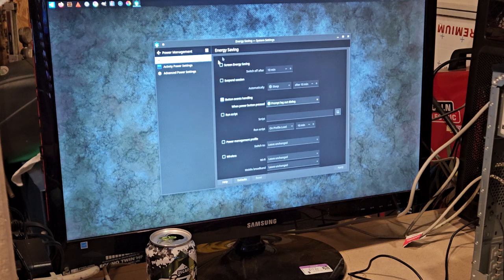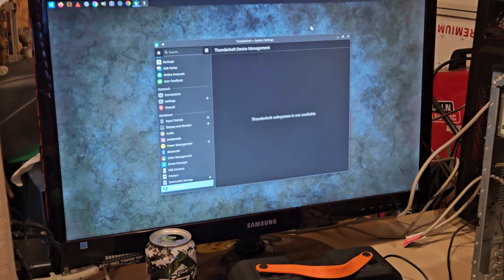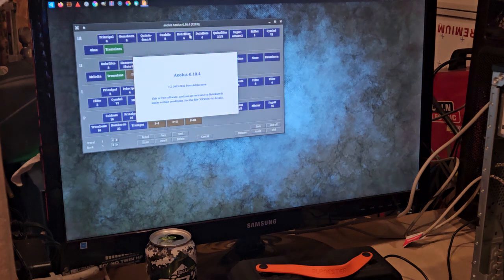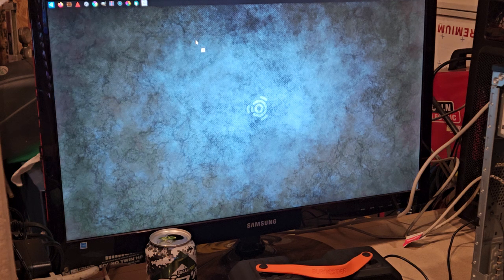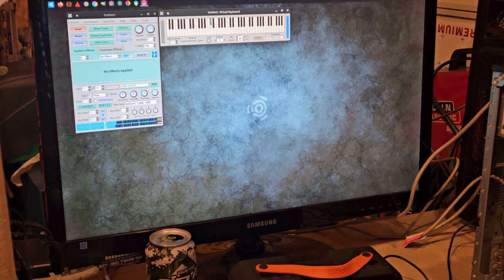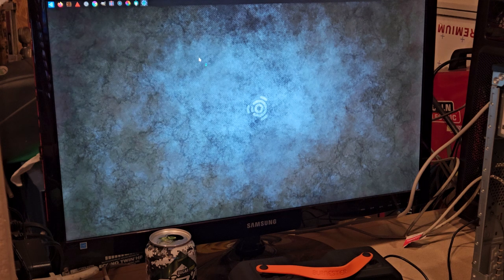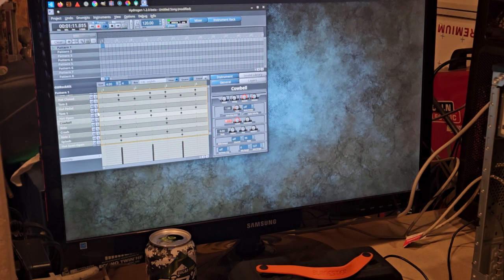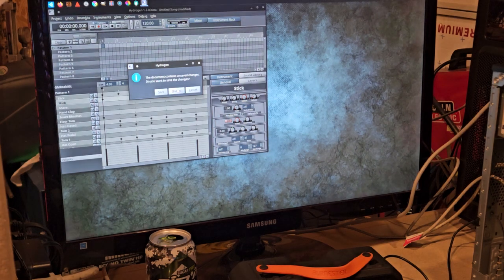I just installed Ubuntu Studio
browsing through Ubuntu Studio I saw some familiar things and many things I've never seen before